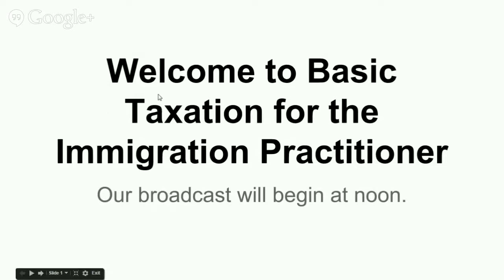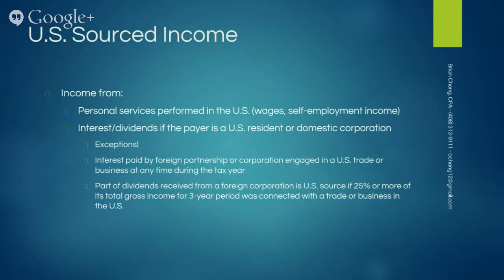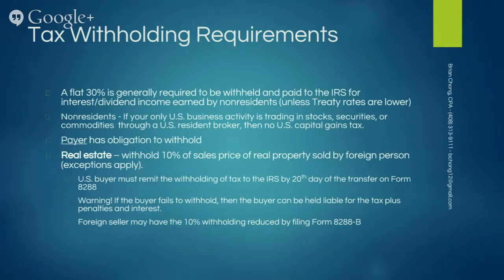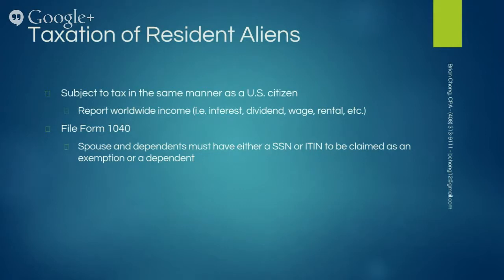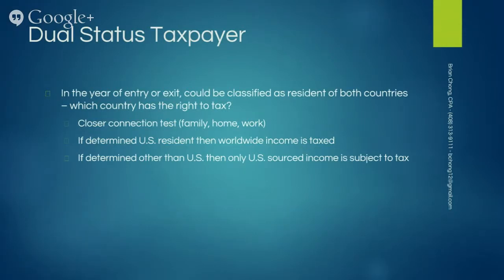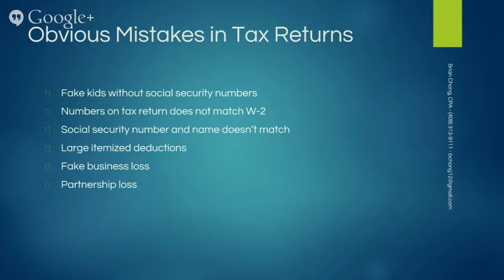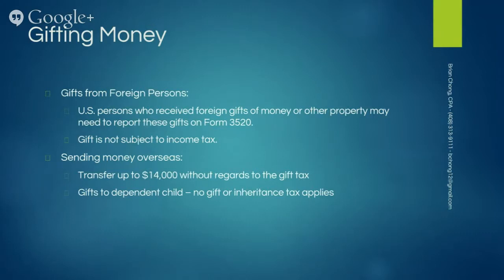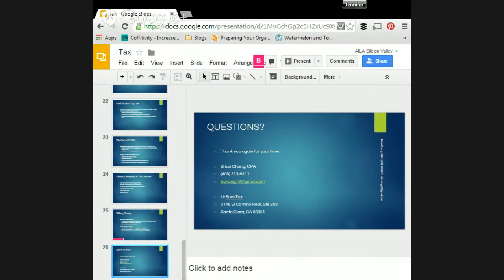Tax Basics for the Immigration Practitioner